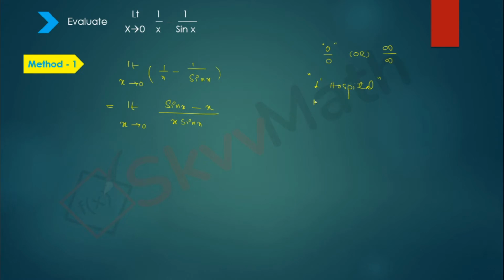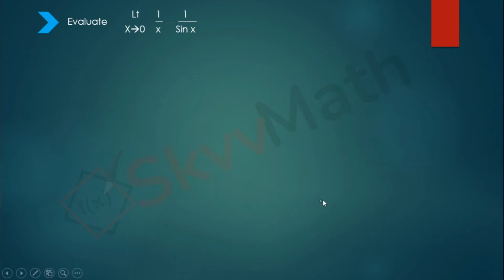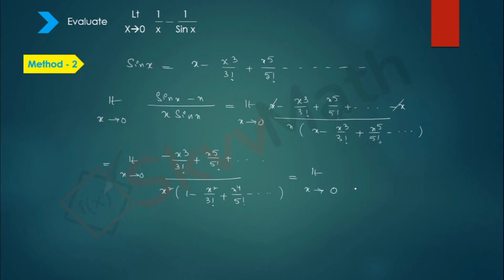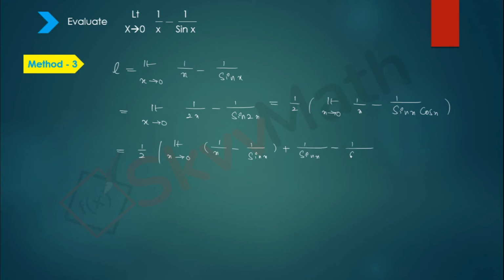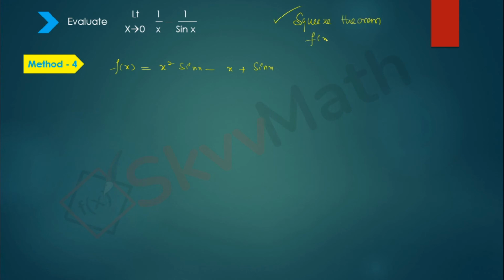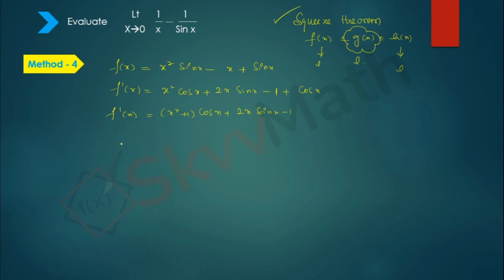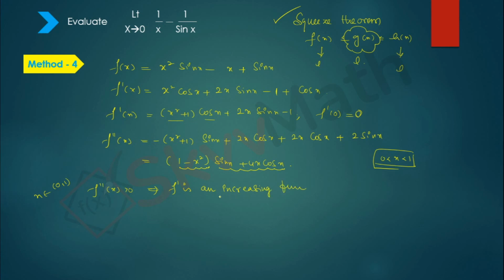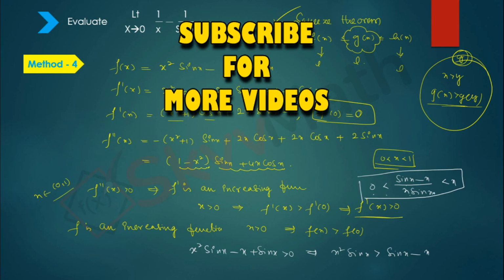Limit problem - L'Hospital rule , series expansion method and using differentiation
In this video you will find the different approaches to a single problem from limits.This problem is solved by using L'Hospitals rule , Series expansion method , Using differentiation and by a clever manipulation.